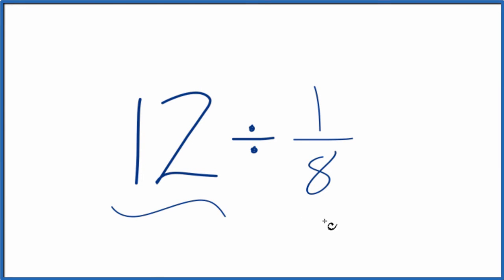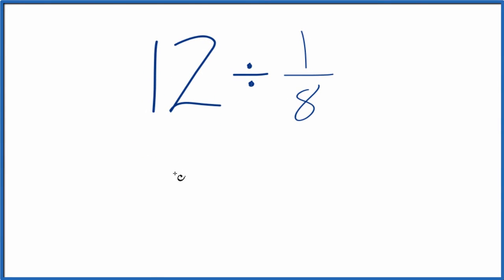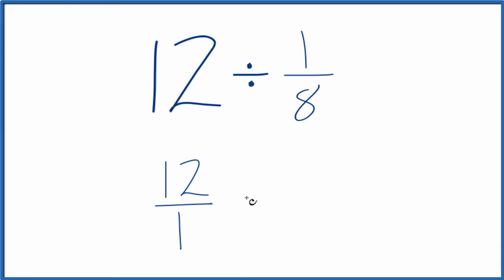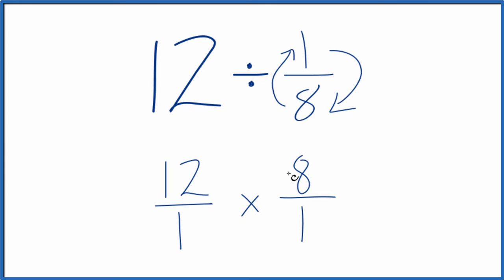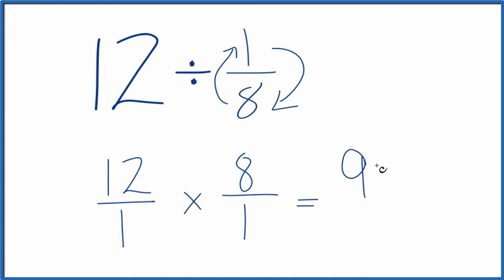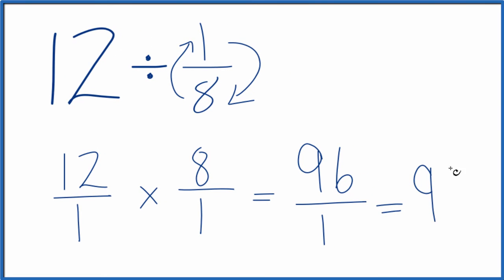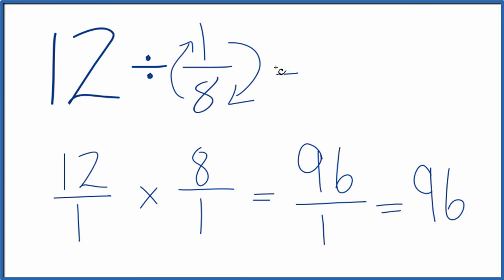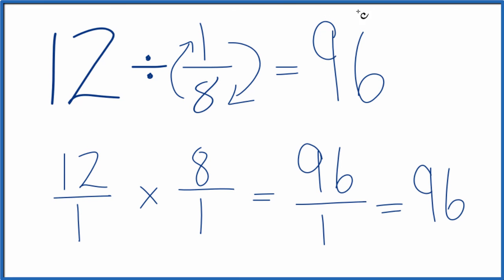12 Divided by 1/8 (Twelve divided by One-Eight)